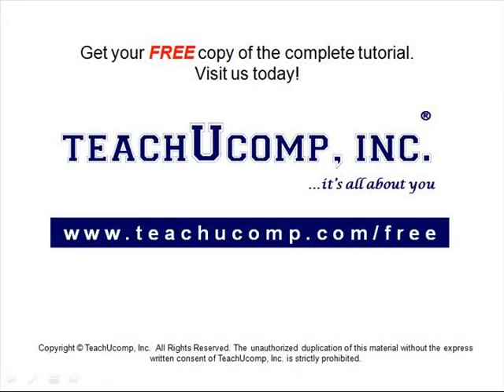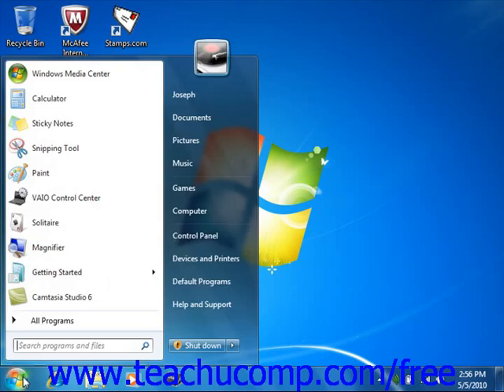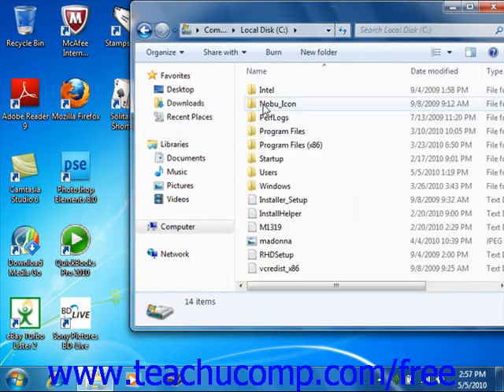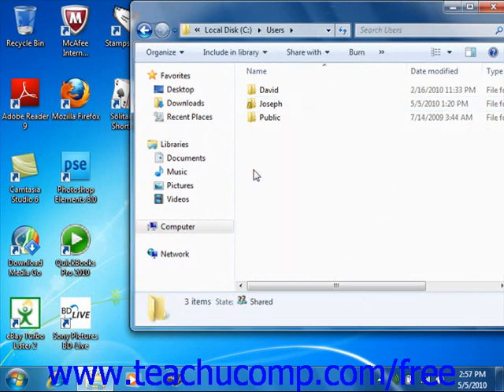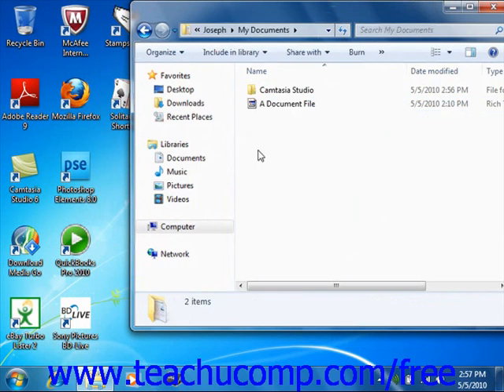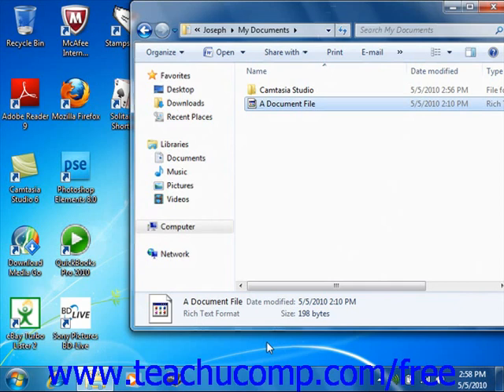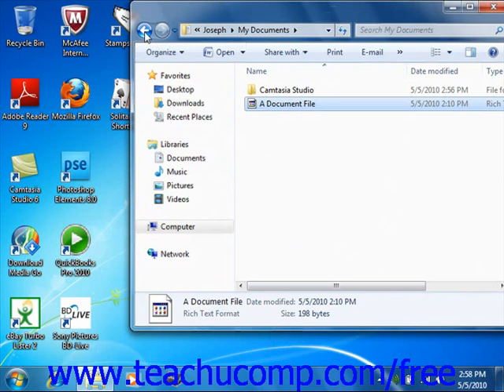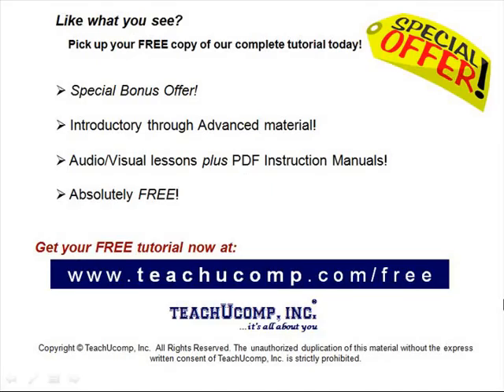Windows 7 Tutorial Navigating Folders Microsoft Training Lesson 2.2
Learn how to naviate folders in Microsoft Windows - the most comprehensive Windows tutorial available. Visit us today!